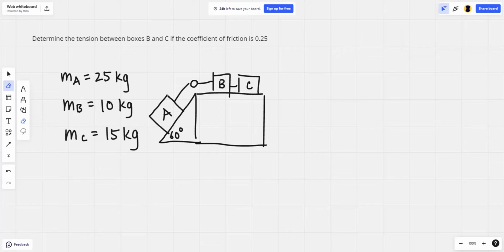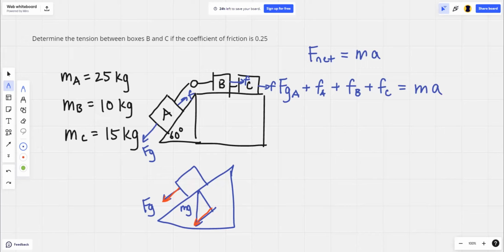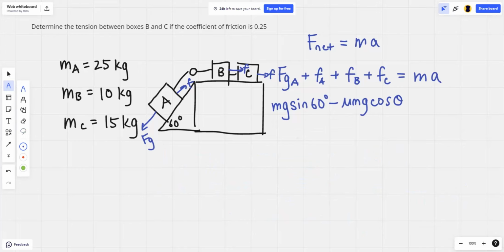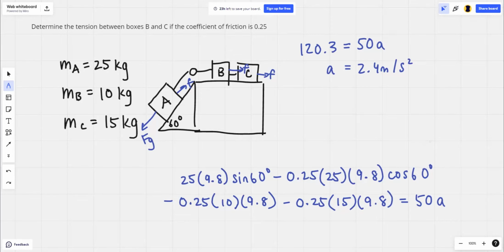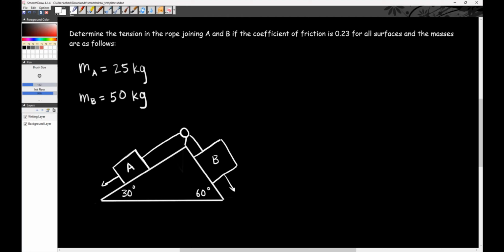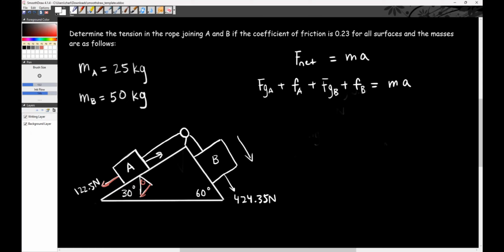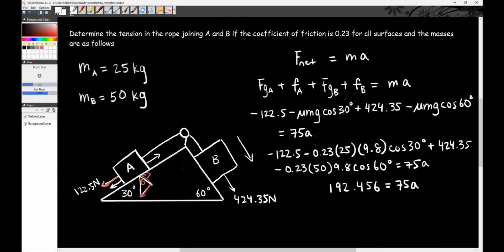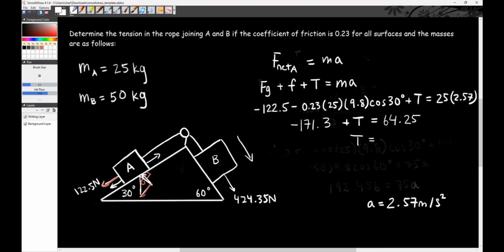Finding the Tension in the String